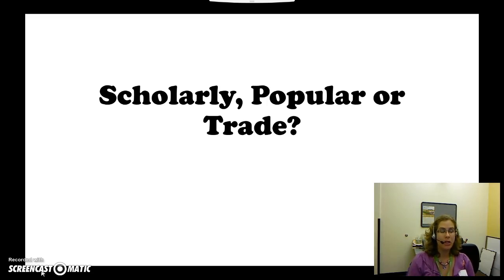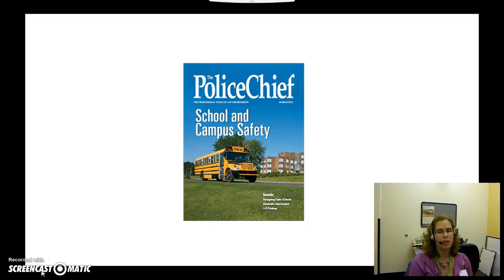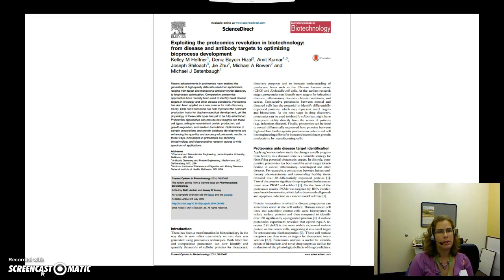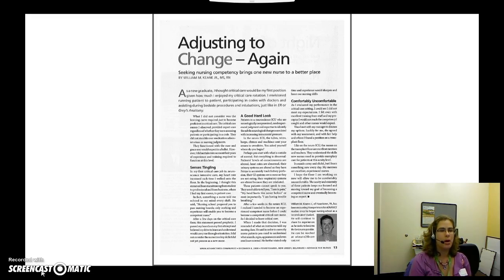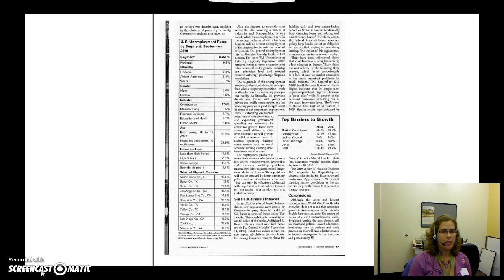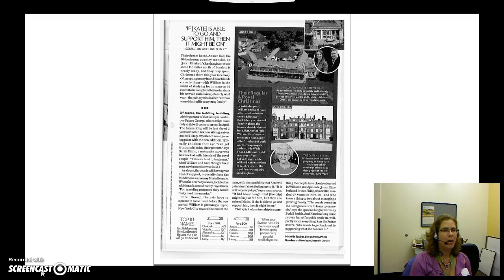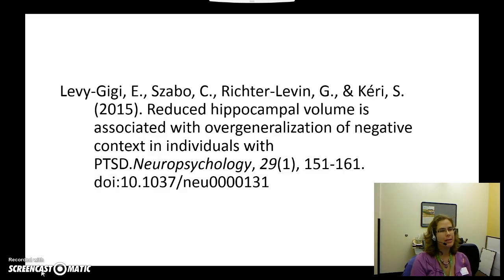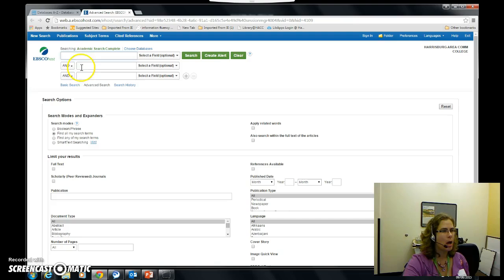Andrea Metz Scholarly, Popular or Trade video